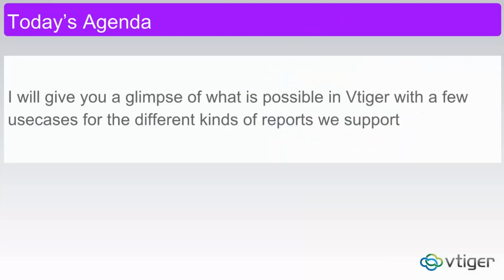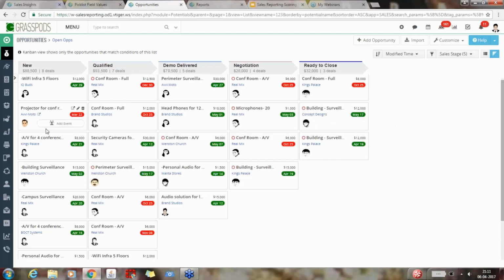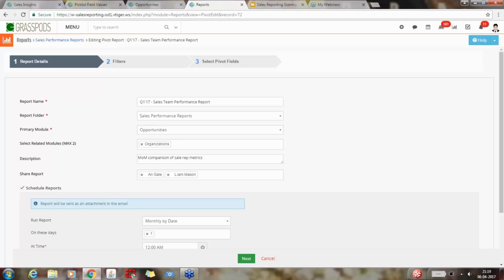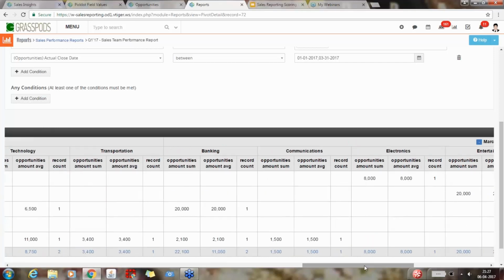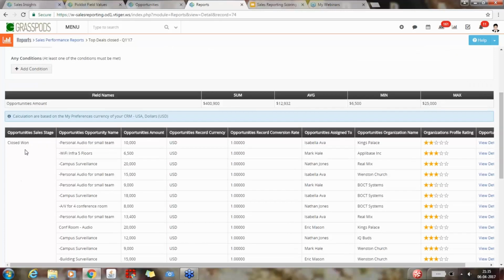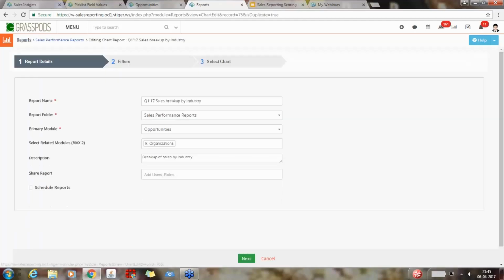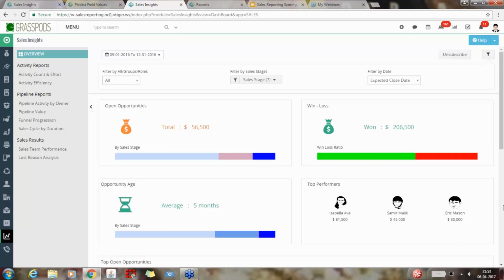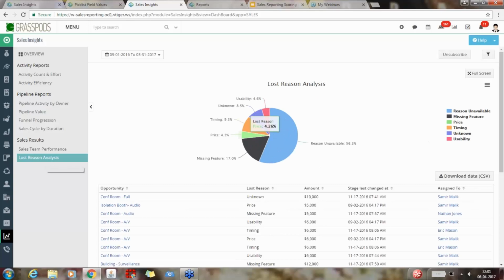Sales Reporting with Vtiger CRM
With Vtiger, creating custom reports and charts is a breeze. Combine this with Vtiger's Sales Insights and you will be equipped with both objective data and the reasoning to leverage it effectively.